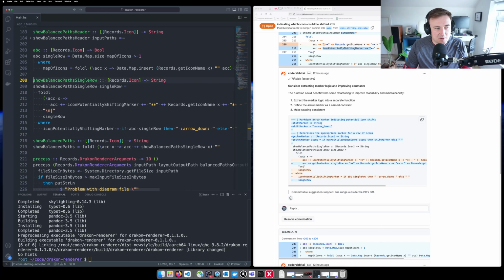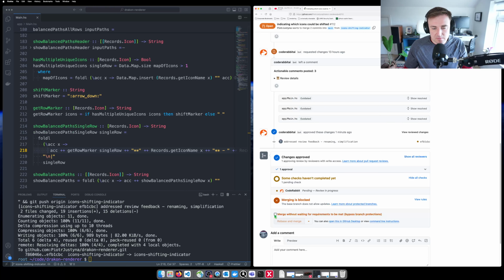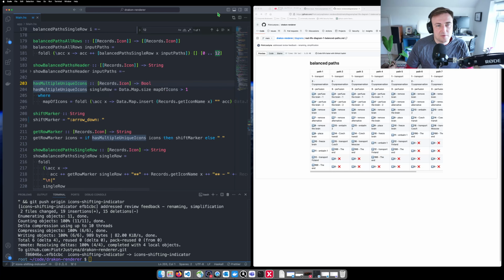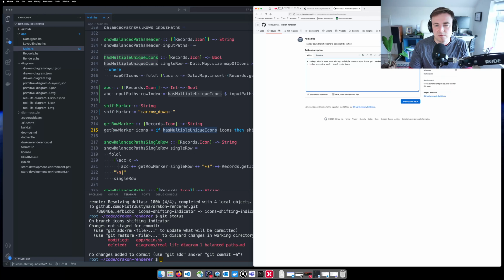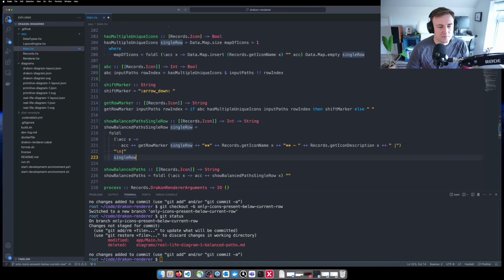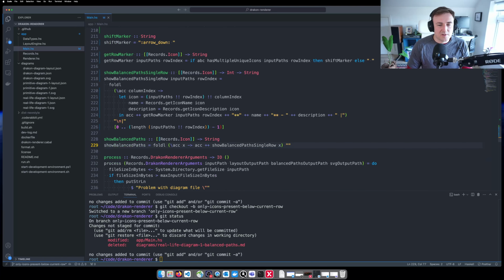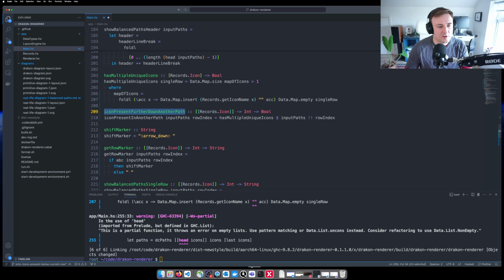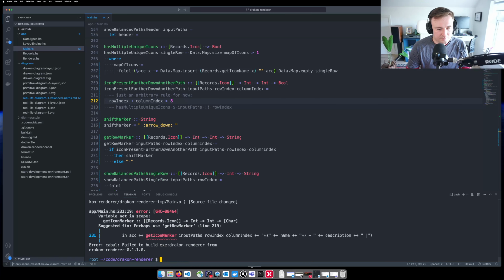programming daily #55 - 2024 11 12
programming daily - drakon renderer - preparing for more sophisticated checks that will determine whether individual icons should be shifted during the rebalancing process